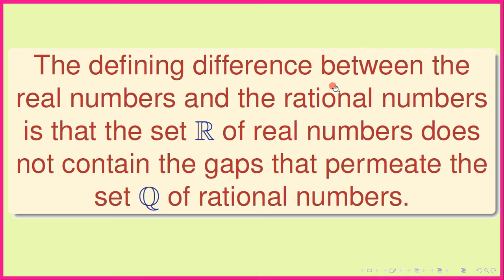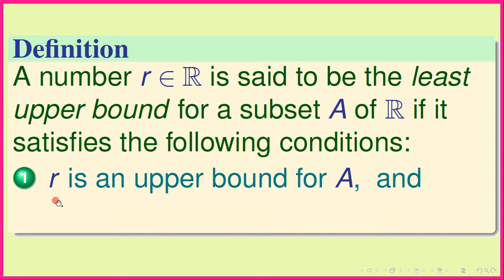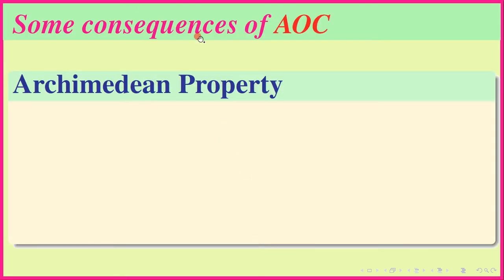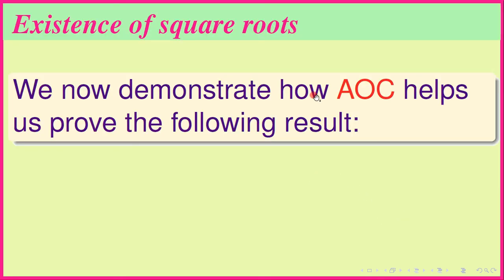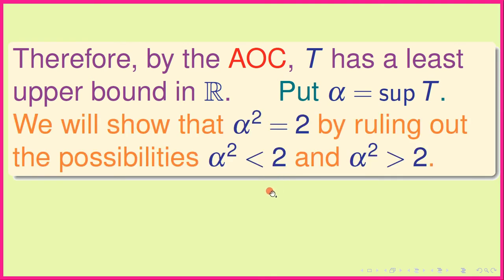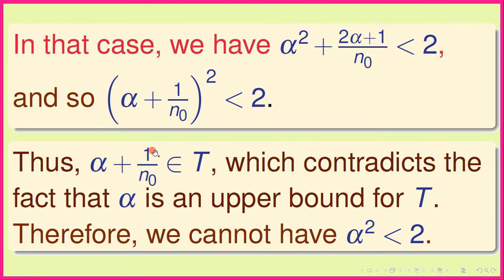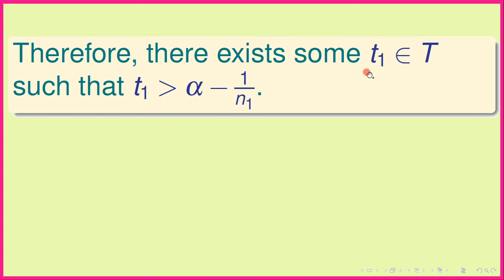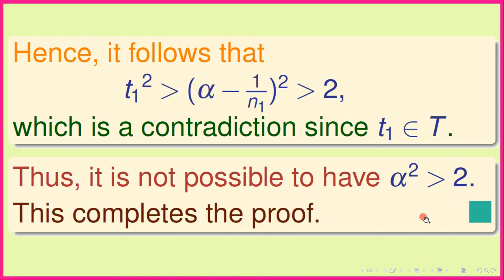Real Analysis: Axiom of Completeness and existence of square roots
In this video we discuss the axiom of completeness in the real number system. Using this axiom, we prove the Archimedean Property of reals and also show that every non-negative real number has a square root in reals.